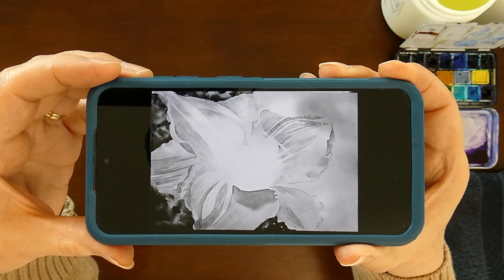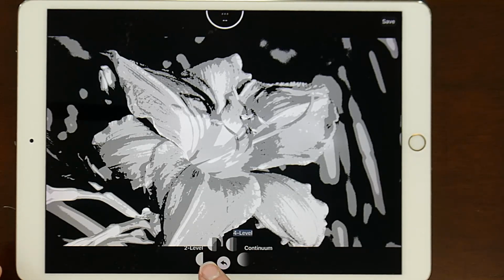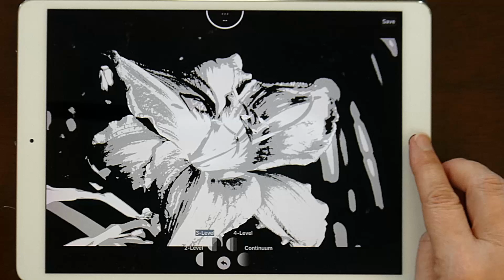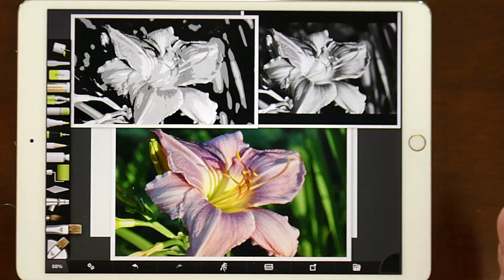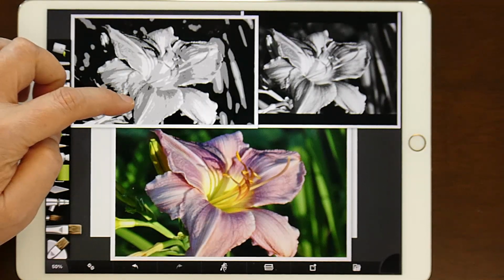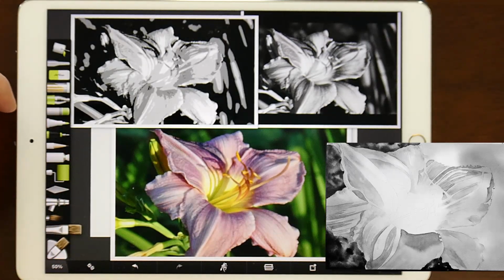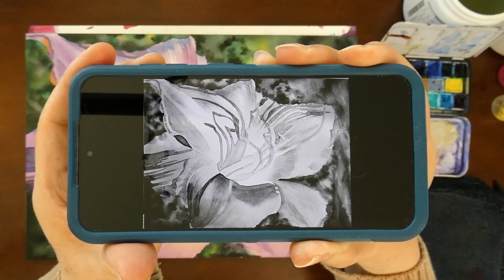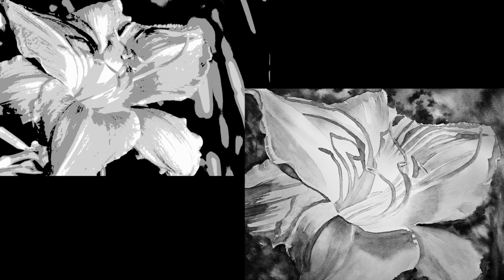Your Value Studies Are About to Get So Much Better!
📢 Become a confident watercolor artist in 90 days!

Use modern apps to make your value studies easier than ever!

Most of the art supplies are available through DickBlick.

Watercolor brushes
Watercolor paints
Watercolor paper
Other supplies